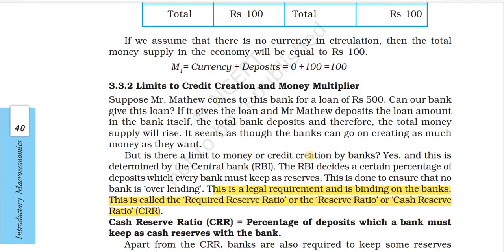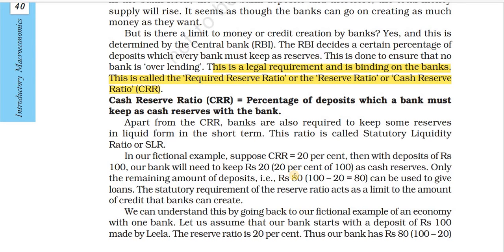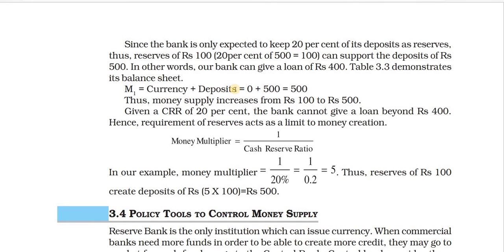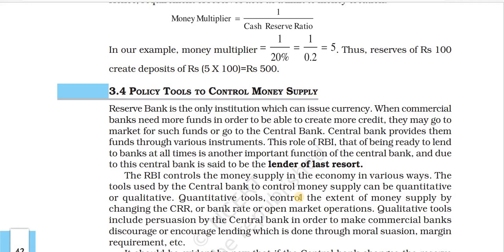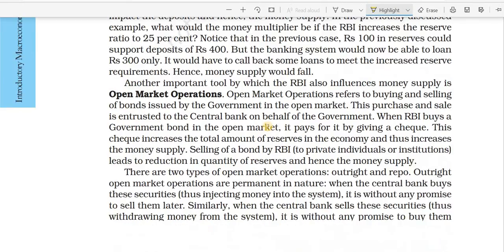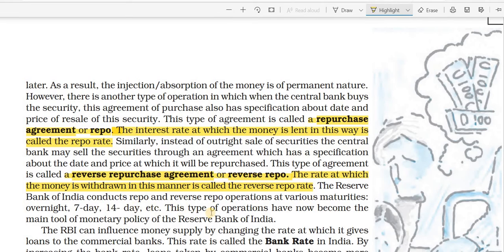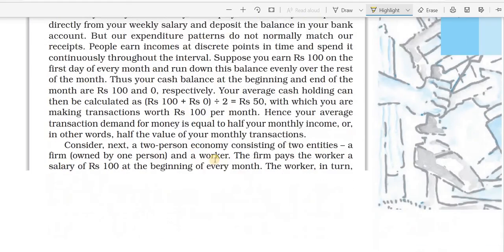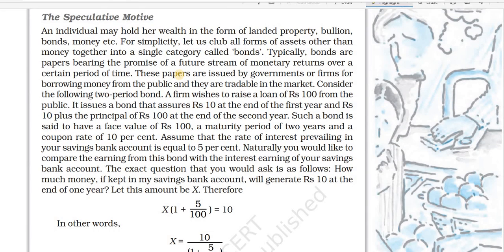II PU/ MACRO ECONOMICS/ CHAPTER3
MONEY SUPPLY